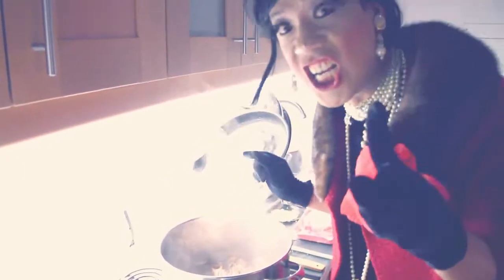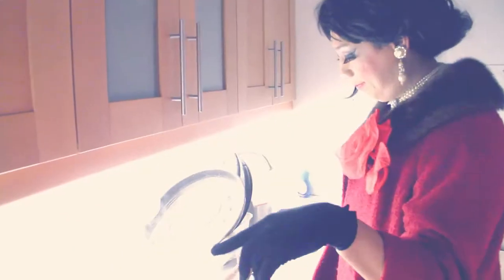HOW TO COOK ADOBO with MARTHA CHUA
An excerpt from the Show " In Transit" "Paglalayag" at the Westbeth Apt/Loft Space of Delphine Buencamino.